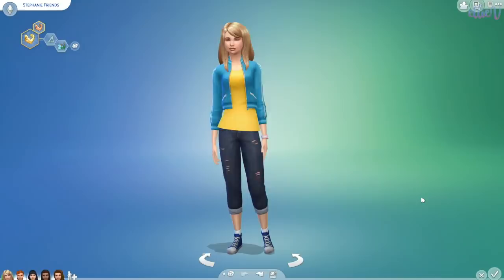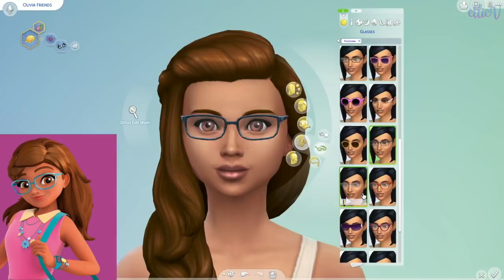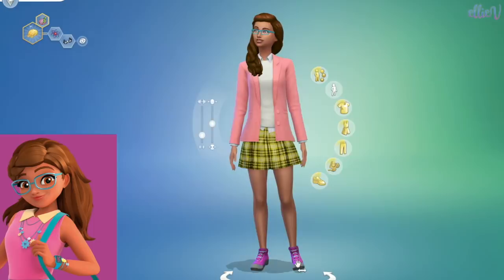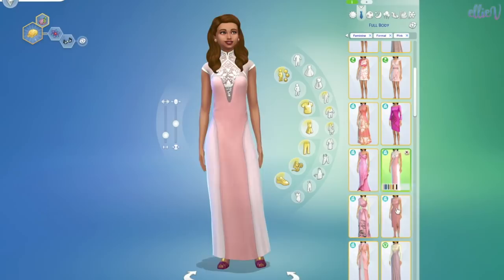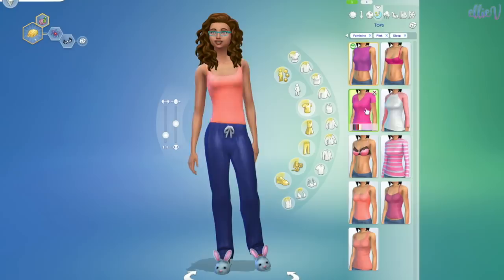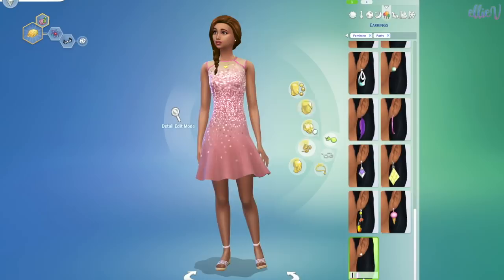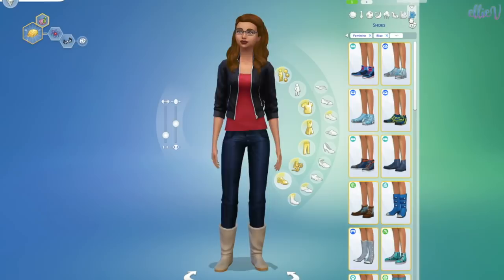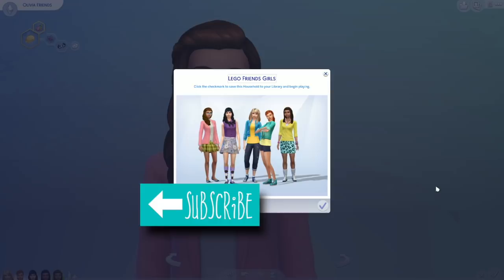Lego Friends Olivia as a Sim (finally)! Sims 4 Create a Sim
Poor Olivia has had to wait for a year to get her turn to be made into a Sim 😱. I love playing Sims 4, it's a wonderful sandbox world building game so it's perfect to see what Lego Friends Olivia would look like and act like as a teenage Sim. I'm thinking that now that we finally have all the girls as Sims, maybe they should share a house, with a room themed for each of them?